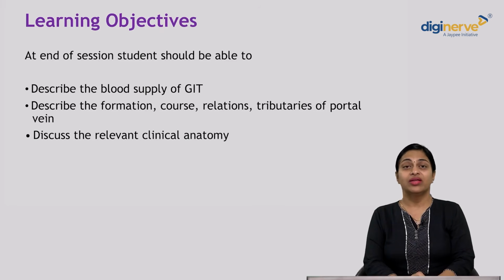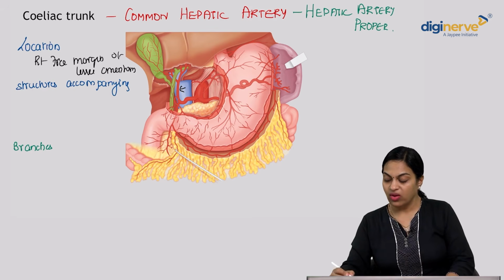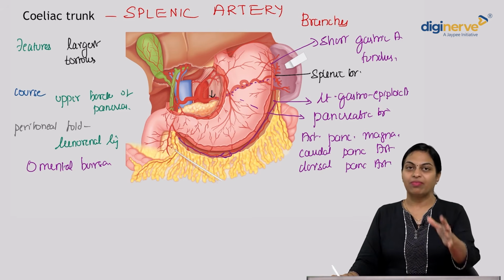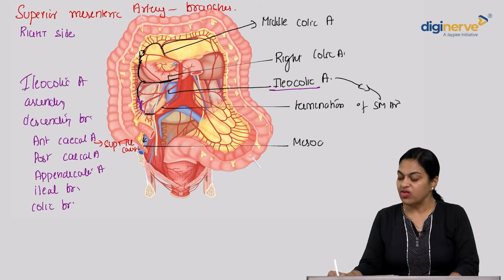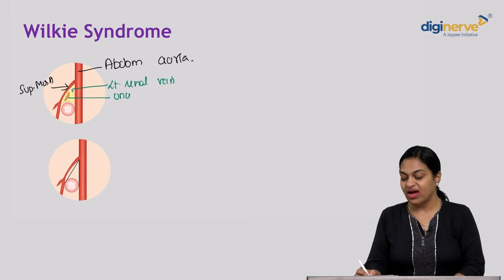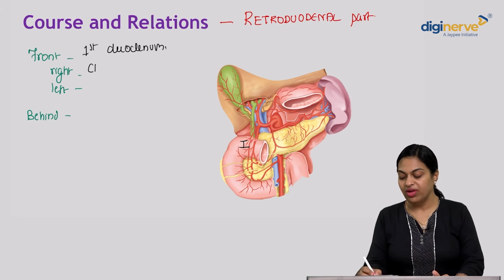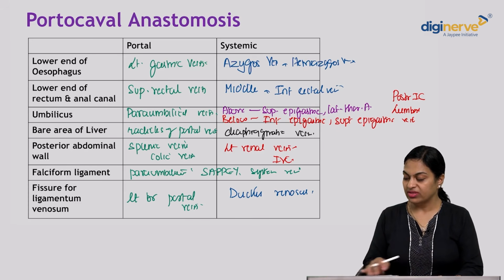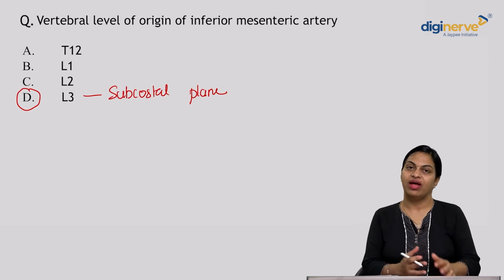Blood Supply Of Gastrointestinal Tract | Dr Rajkohila J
Welcome to this detailed session on the blood supply of the gastrointestinal tract! In this video, we'll be exploring the major arteries that supply the foregut, midgut, and hindgut, as well as the portal venous system.

We'll break down the anatomy of:
- Celiac Trunk (supplying the foregut): Including the left gastric artery, common hepatic artery, and splenic artery, and their vital role in supplying structures such as the stomach, liver, pancreas, spleen, and parts of the duodenum.
- Superior Mesenteric Artery (SMA) (supplying the midgut): Providing blood to the duodenum (below the major duodenal papilla), jejunum, ileum, cecum, appendix, ascending colon, and the right two-thirds of the transverse colon.
- Inferior Mesenteric Artery (IMA) (supplying the hindgut): Responsible for supplying the left one-third of the transverse colon, descending colon, sigmoid colon, and the rectum up to the pectinate line.
- Portal Venous System: Understanding its role in venous return from the gastrointestinal tract to the liver.

Faculty
Dr Rajkohila J

About DigiOne -
"This combo helps Prof 1 MBBS students in building a strong foundation in Anatomy, Biochemistry, and Physiology. It includes video lectures, PYQ discussions, OSCE modules and QBank with an option of creating a custom question bank. Plus, you’ll have access to the Dr. Wise AI Chatbot and a test series along with the printed Notes."

About DigiNerve
DigiNerve is an EdTech initiative by Jaypee Brothers, a pioneer and market leader in health science publishing with a legacy spanning over five decades. It aims to provide high-quality content to build strong concepts, acquire clinical skills, and excel in exams under the guidance of top faculty members.

DigiNerve introduces a new dimension to MBBS preparation, providing structured NEET PG coaching and postgraduate courses to enhance learning and success in medical education.